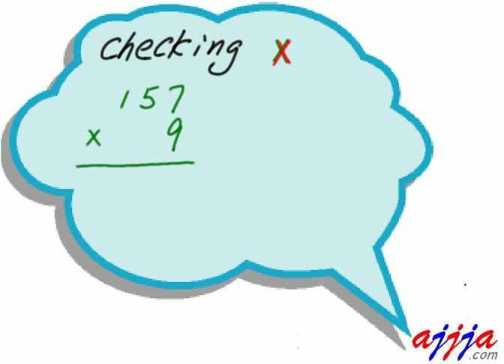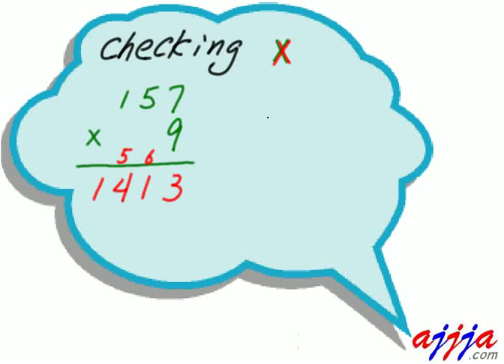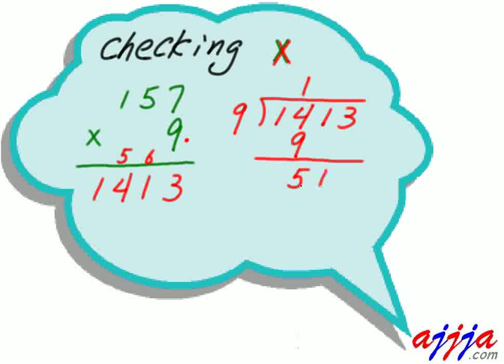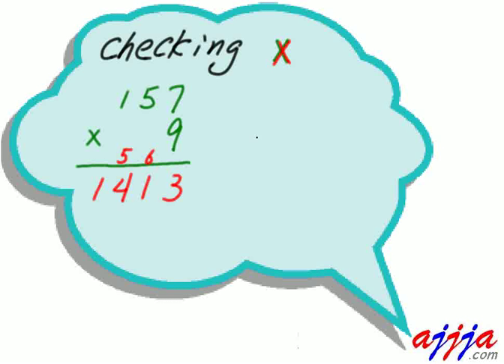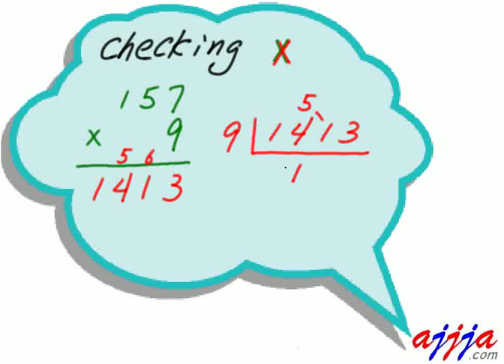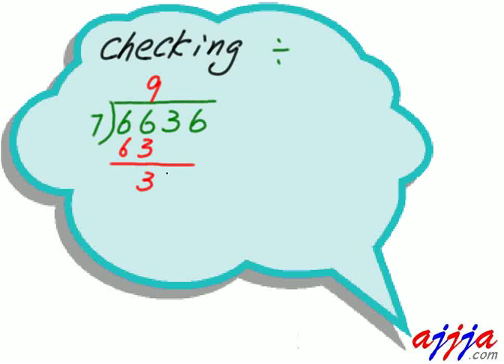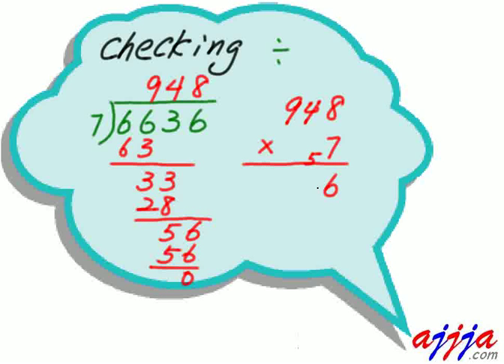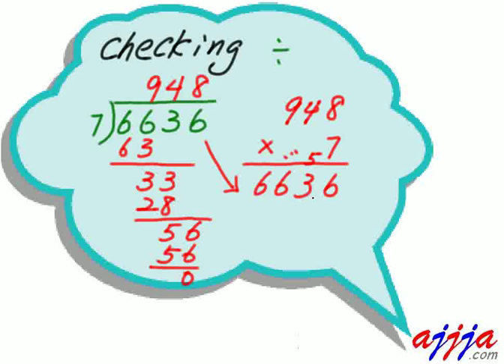Checking - Multiplication Division 1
Checking - Multiplication Division